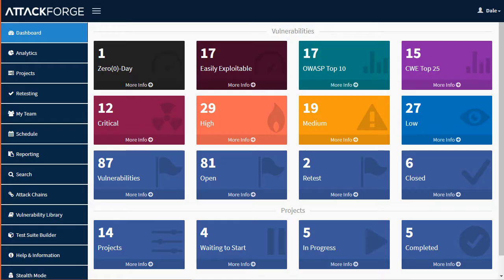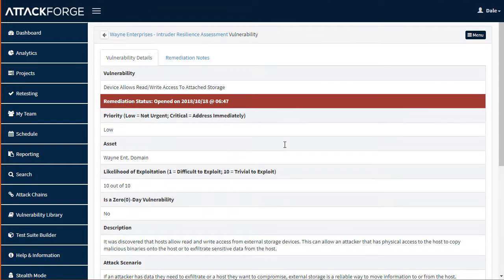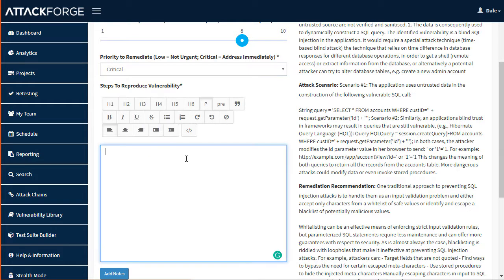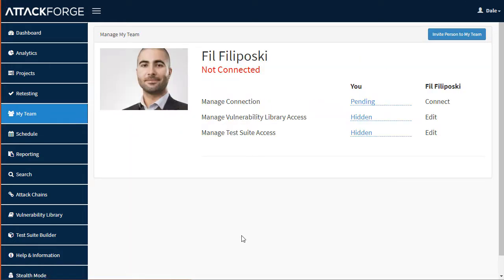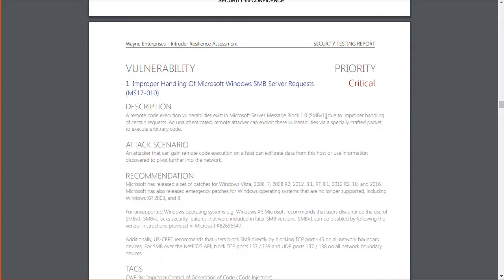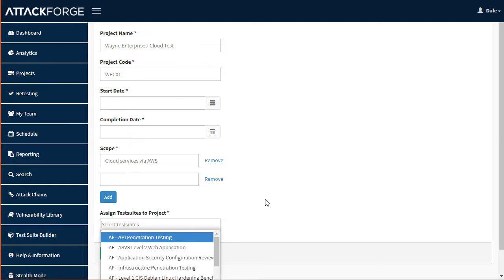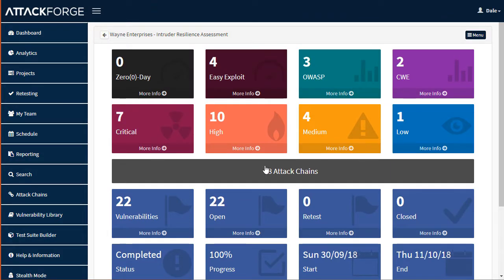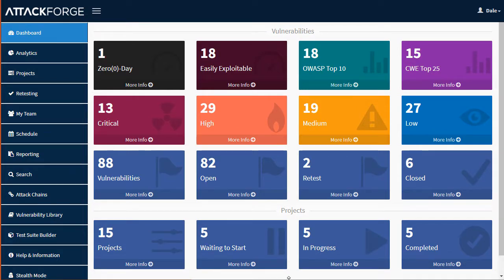Dale @daledumbsitdown Introducing AttackForge on Pluralsight Pentest Course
This is a brief introduction video for AttackForge prepared by Dale Meridith (@daledumbsitdown) for the Pluralsight course Conducting Active Reconnaissance for CompTIA PenTest+.

Interested in the course? Try Pluralsight FREE 10-Day Trial